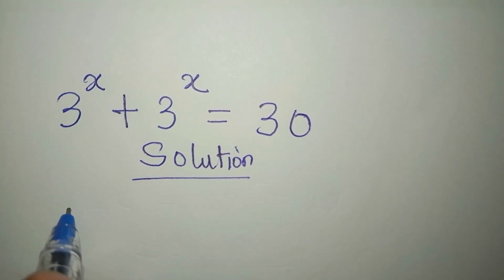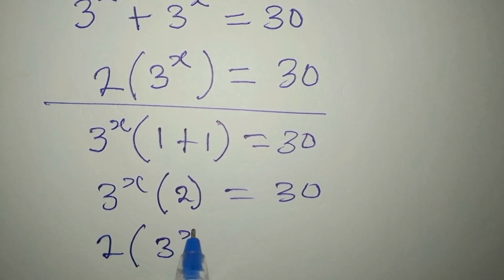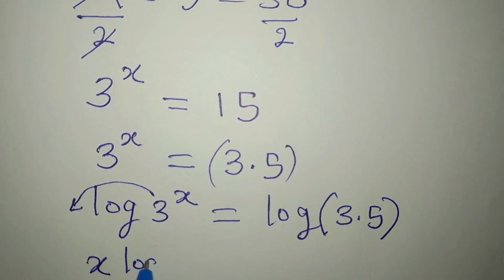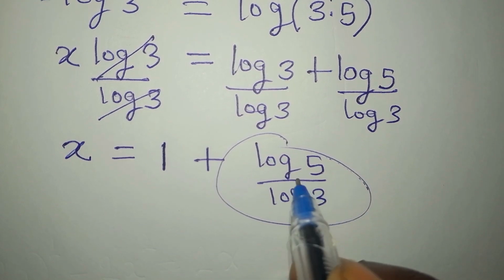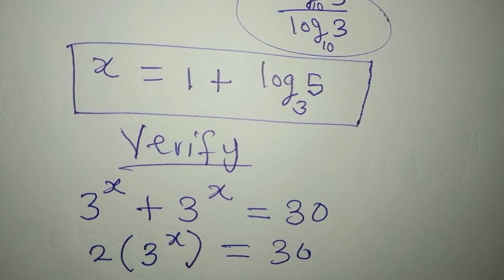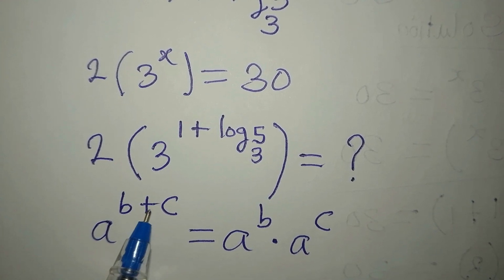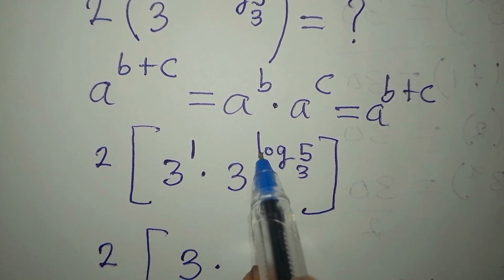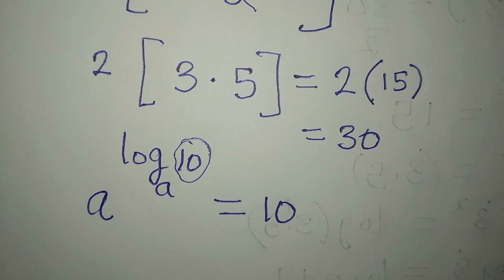Olympiad Mathematics | This is beautiful solved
This is beautifully solved for you guys